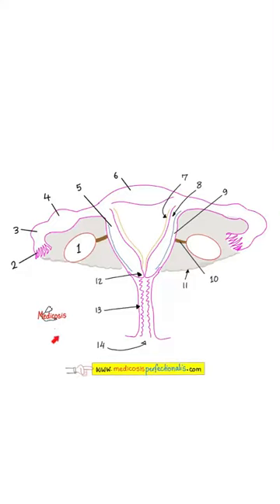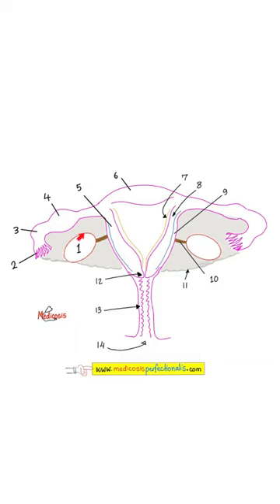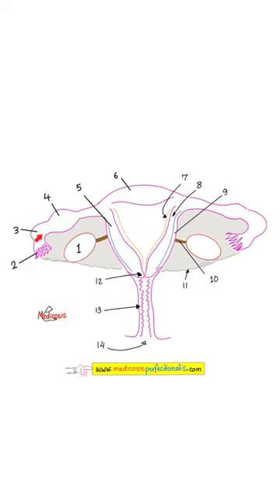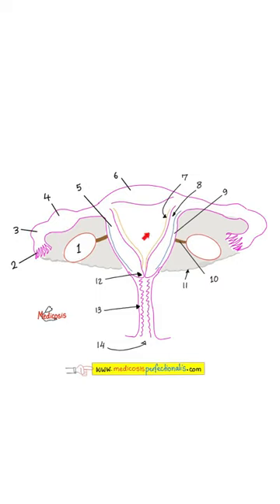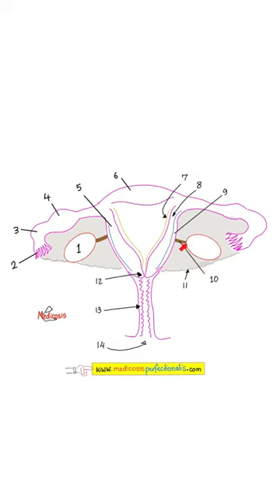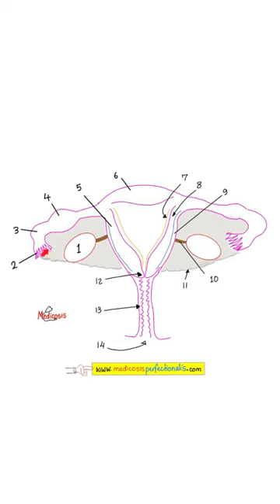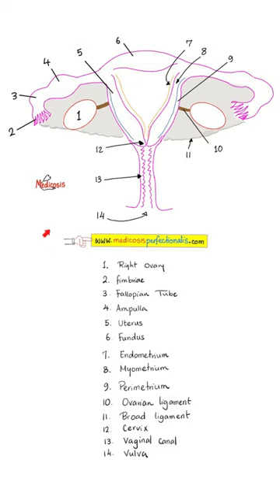Do you know your Anatomy? Female Reproductive System Anatomy Quiz